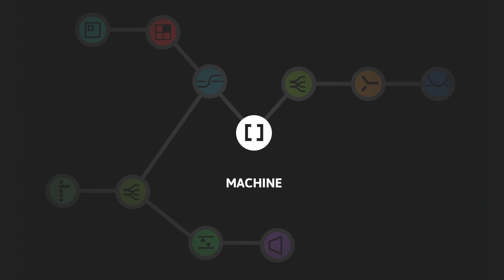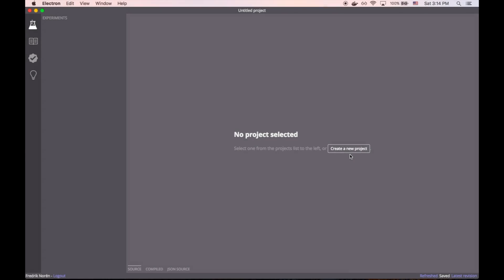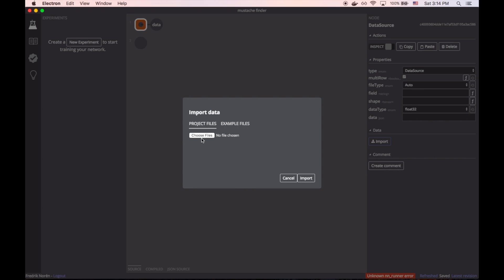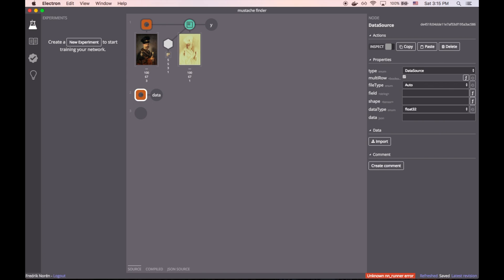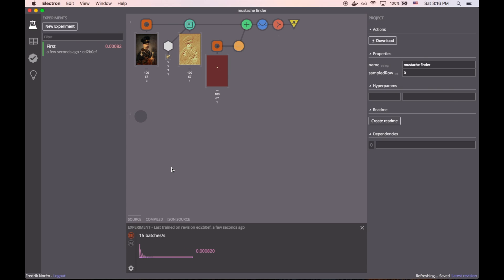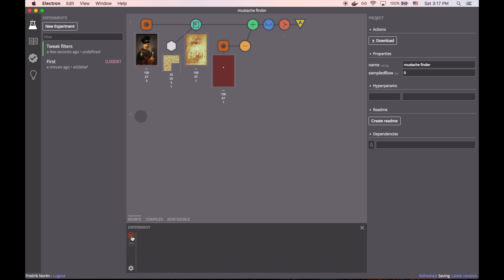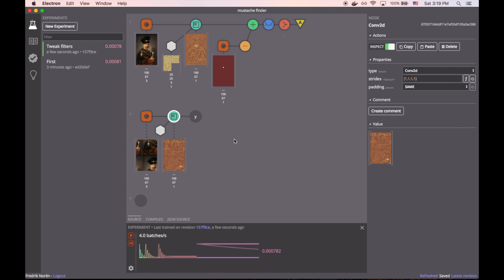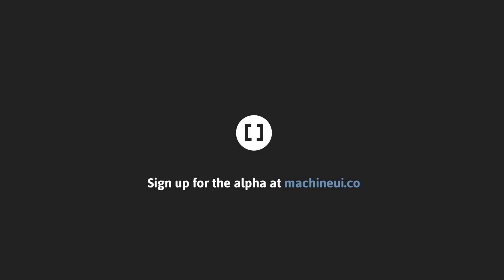Machine - June 2017 Preview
Machine is a machine learning IDE.
Our goal is to release a free version of Machine, to enable as many as possible to take advantage of machine learning.